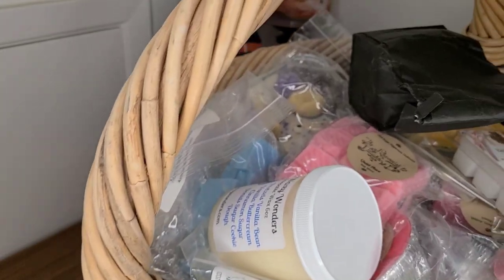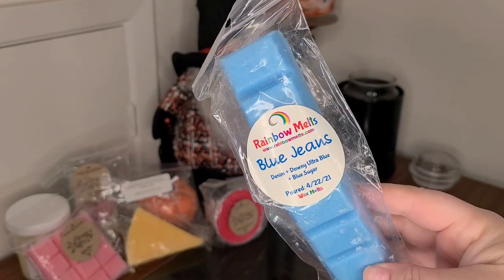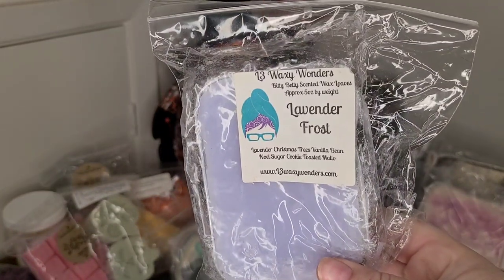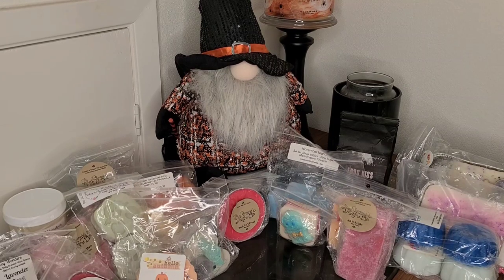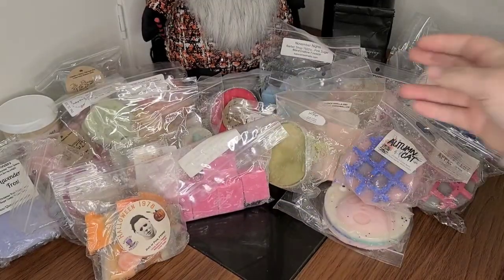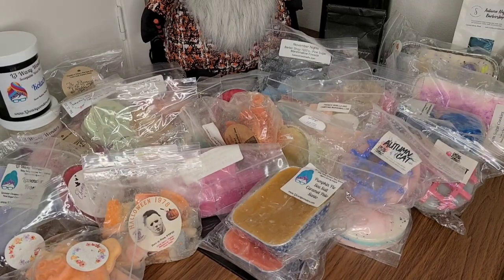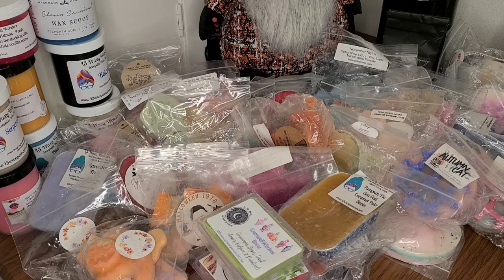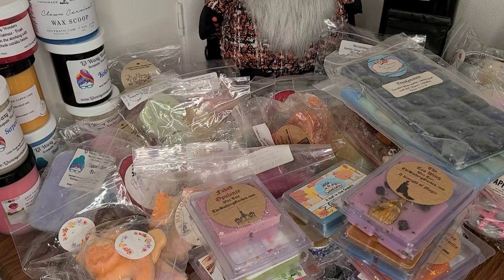GIANT November Melting Basket | Vendor Wax